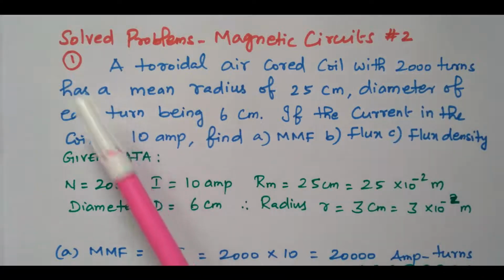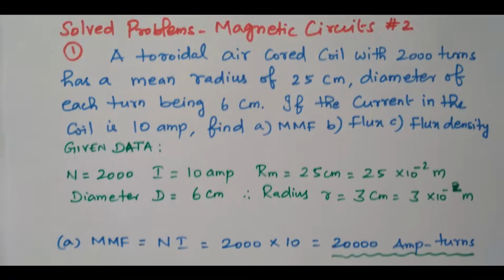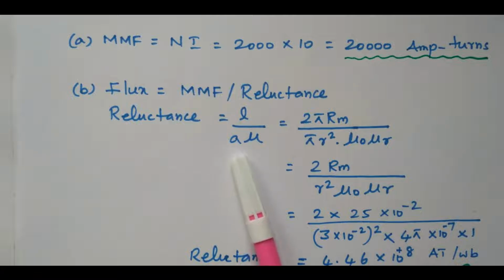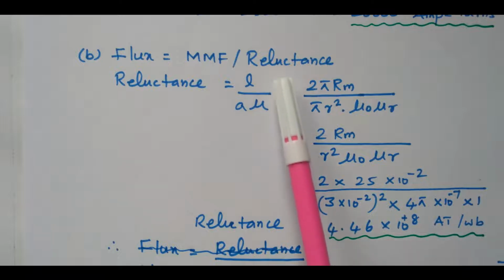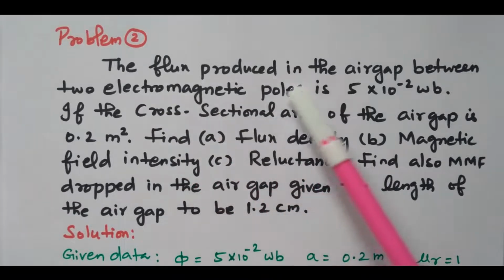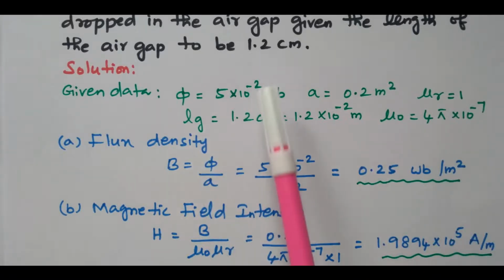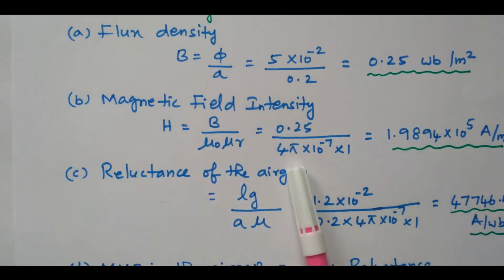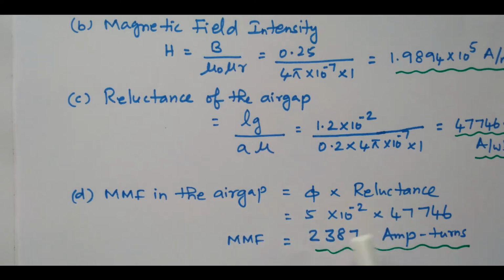Solved Problems on Magnetic Circuit - Part 2